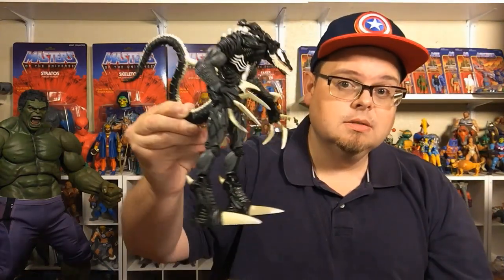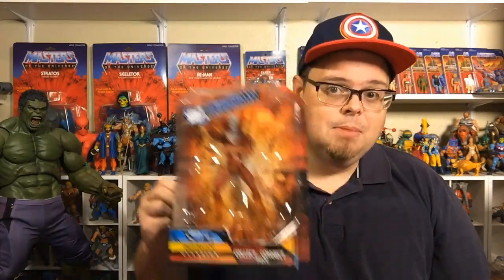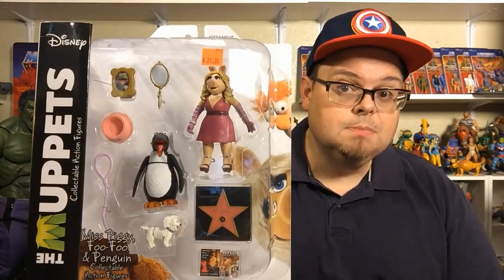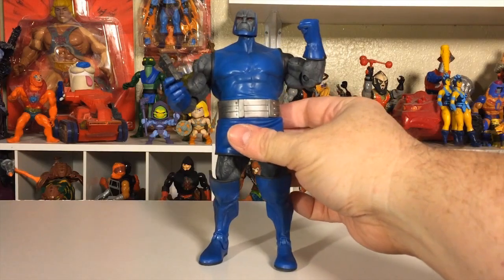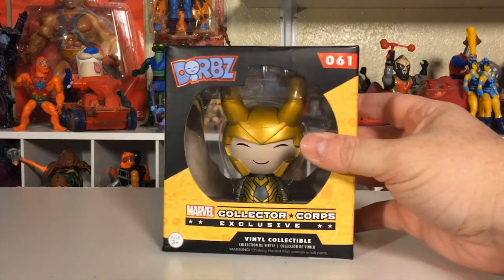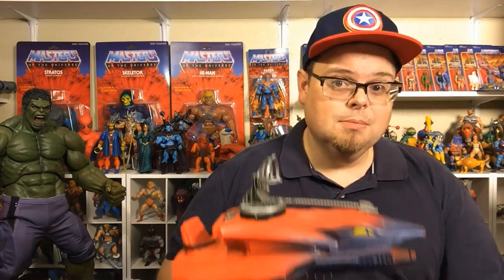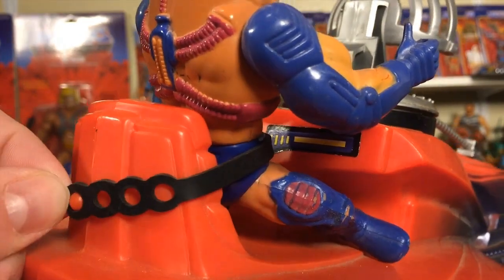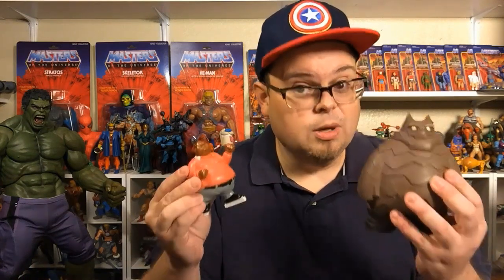Dallas Fan Expo Toy Haul Video Part 1 of 2! Toy Hunting in Dallas, TX!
How's it going, Toy Fans? Check out my huge toy haul from my recent weekend excursion in Dallas, TX! While I was attending Fan Expo Dallas, I also scoped out some of the finer toy shops in the DFW area. They were amazing and I found some awesome stuff!

What is your favorite item from my Dallas toy haul? Did you attend Dallas Fan Expo? If so, what was in your haul? Let me know down below!

It's a pretty massive haul, so DON'T miss it! I really appreciated it!